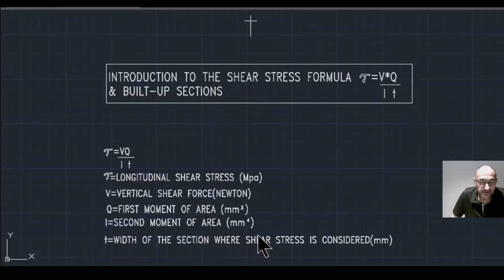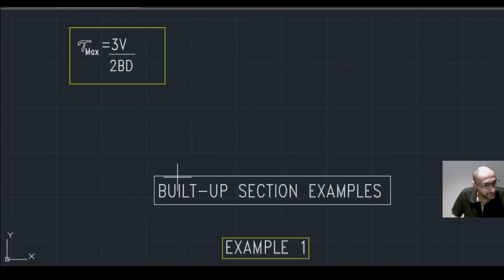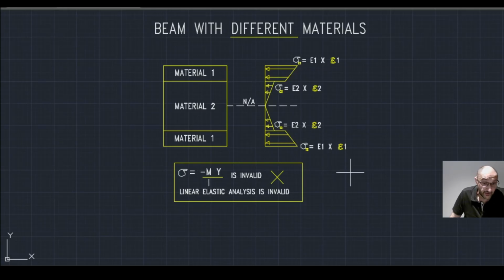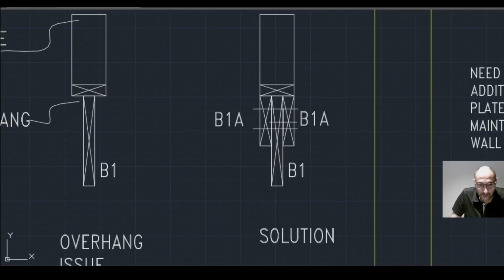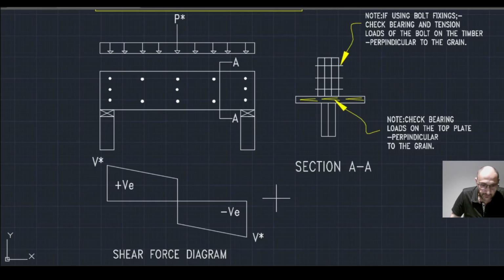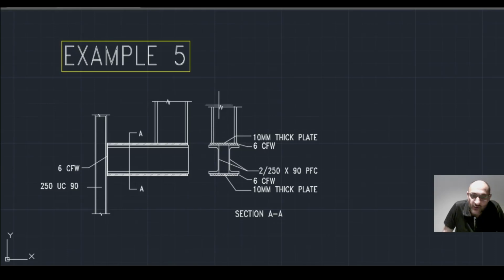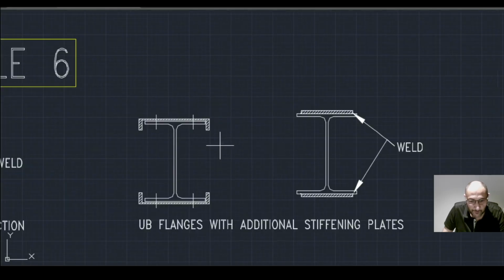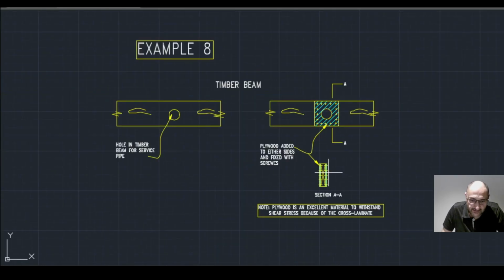Shear stress formula and built-up members: Part 1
In the first part of this series, we discuss the significance of the shear stress formula and the key parameters it involves. We provide several examples of built-up sections where the shear stress equation is essential. Additionally, we briefly examine the distinction between composite and non-composite sections in built-up members. Thank you for your amazing support.